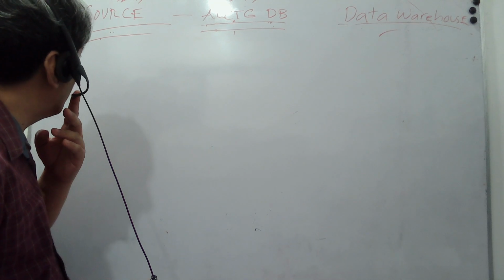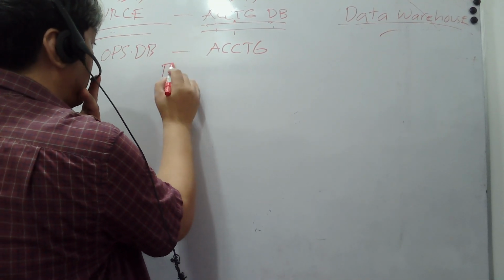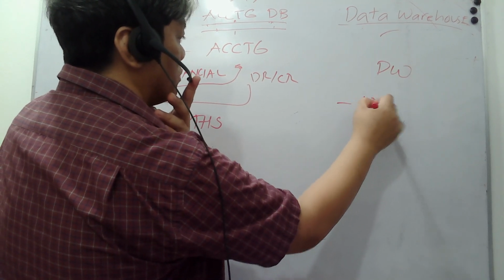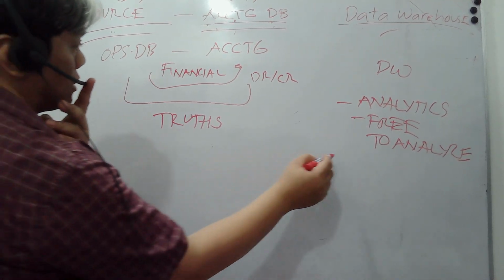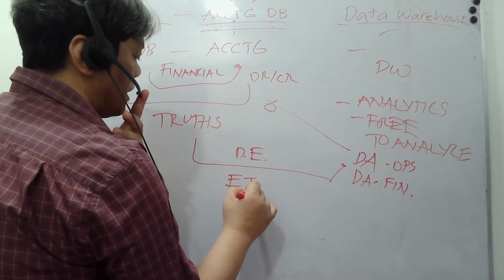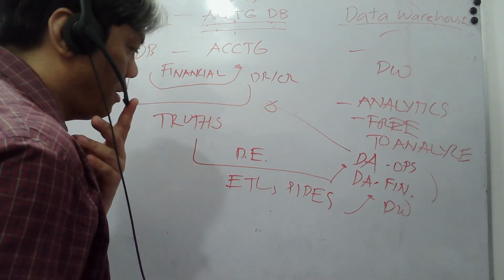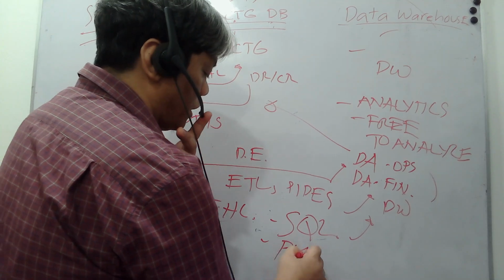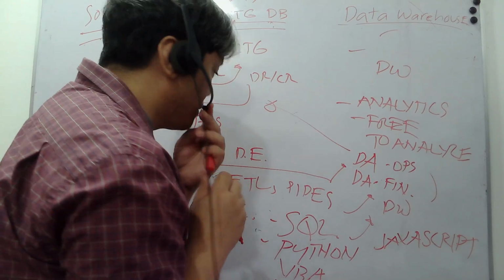Overview of SQL, Python, VBA, Javascript to learn in Data Analytics: Finance and Operations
For aspiring Data Analysts who are not sure where to start learning SQL and Python and other Data Analytics Tools